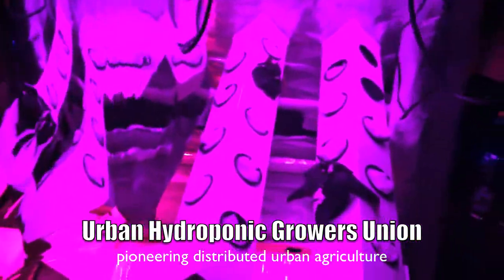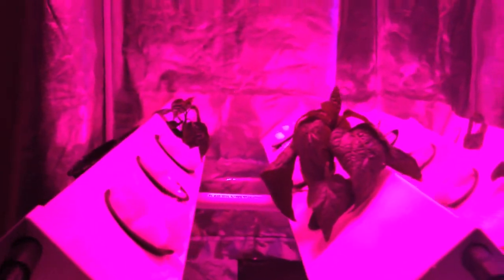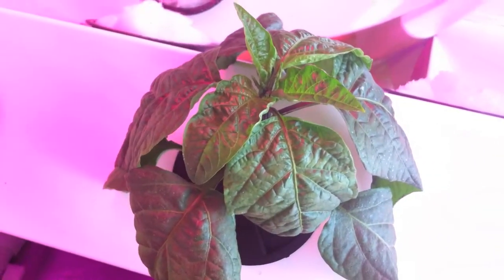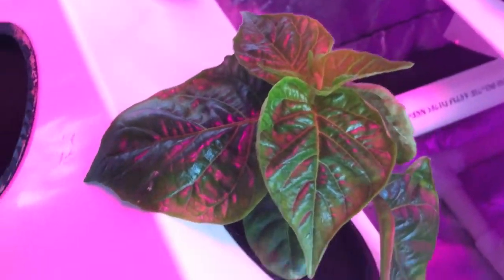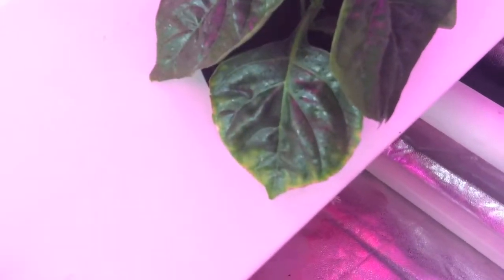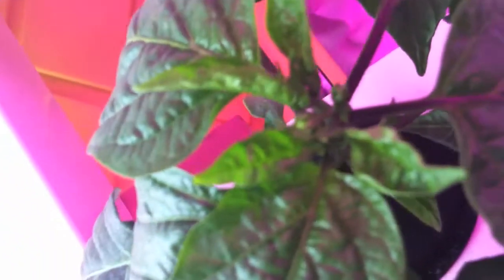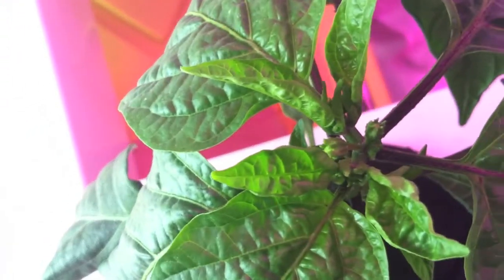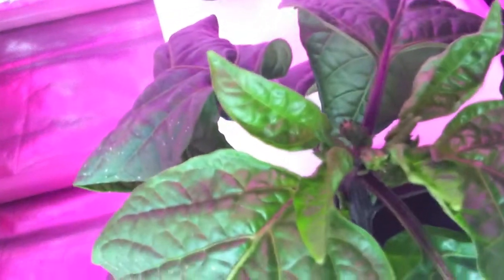Glow Panel 45 VS 50W Penetrator Week 2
Plants growing well in the Super Cropper 36. Starting to see the first buds. I bring in my T5 HO to get some natural color. After the flush on day 10 I mixed up a new batch of nutrient 1.9EC + Humic Acids + CaMg